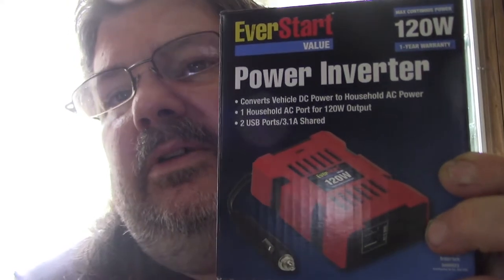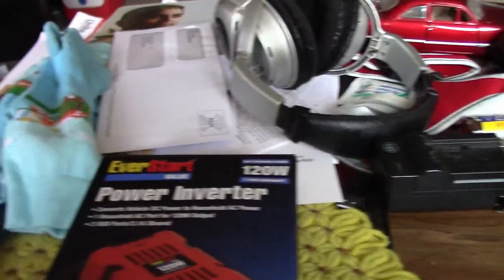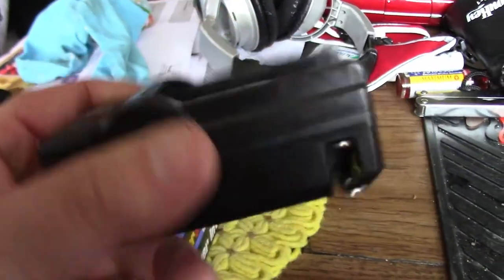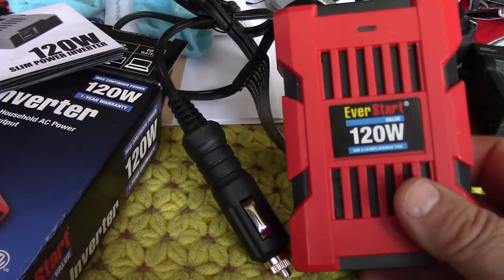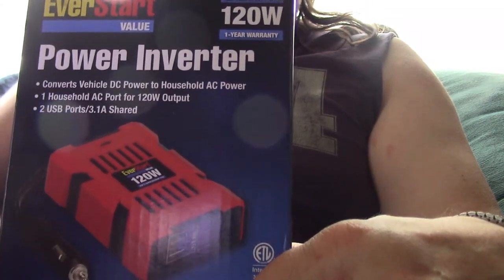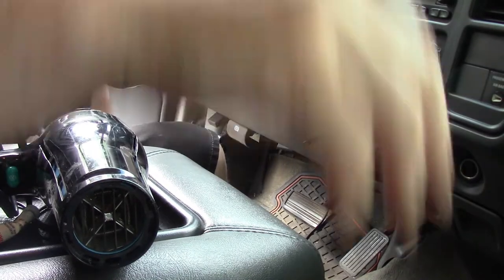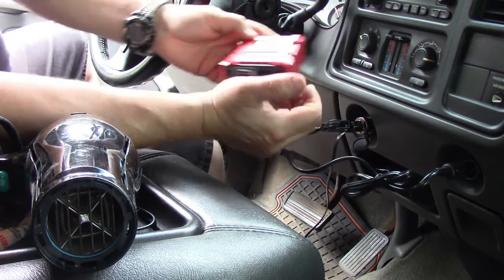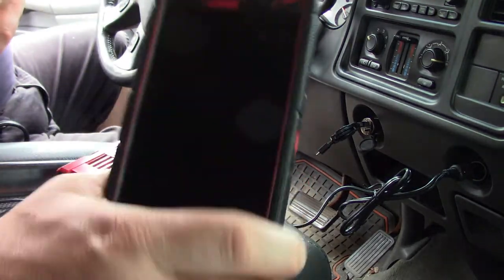My Review of the Ever start Power Inverter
Travel with me as i review the Ever Start Power Inverter for your car.